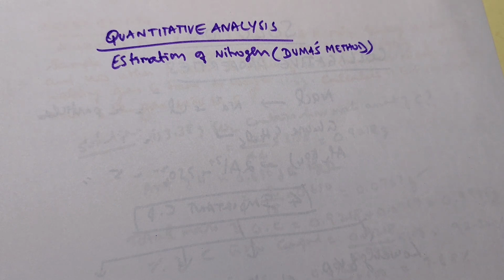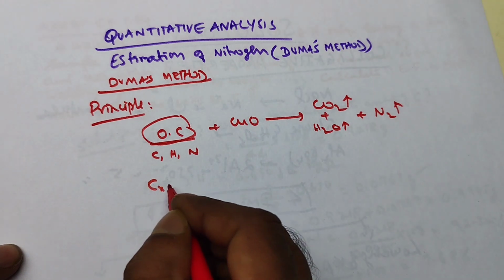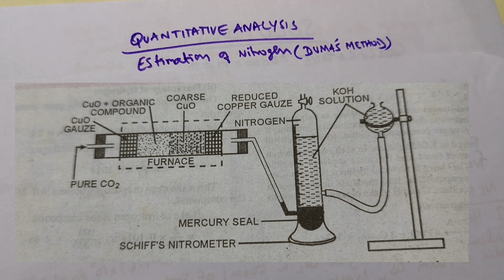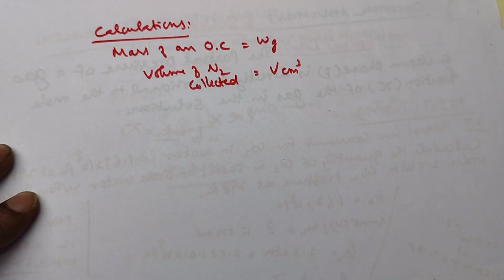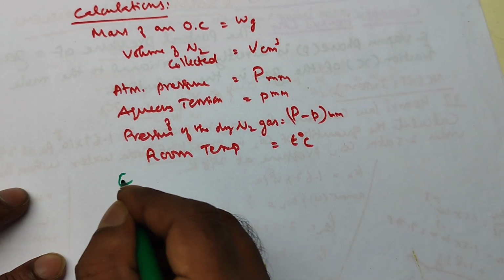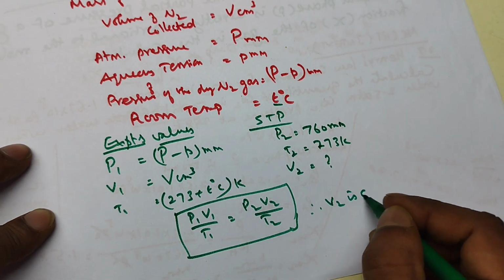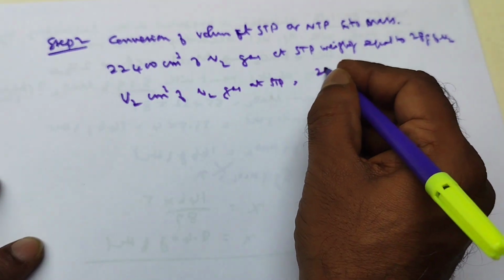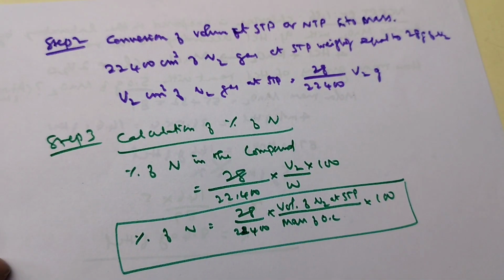Estimation of Nitrogen/part 16 quantitative analysis/Basic principles of oraganic chemistry